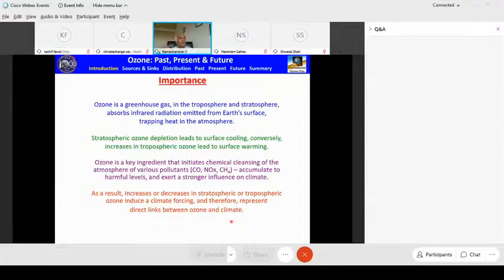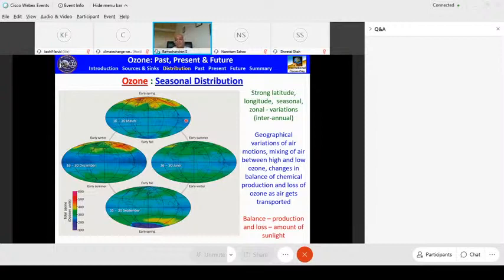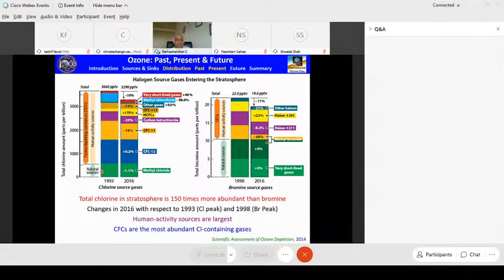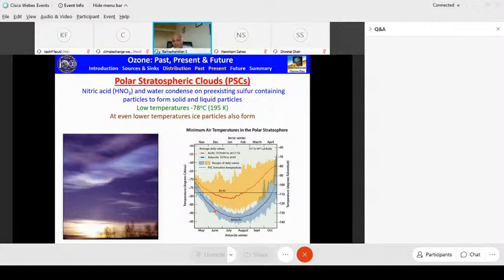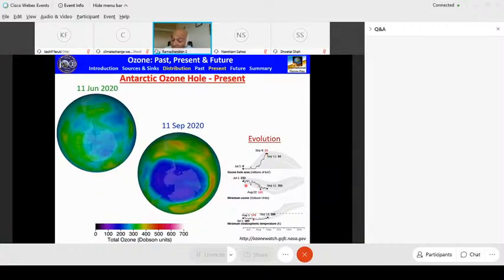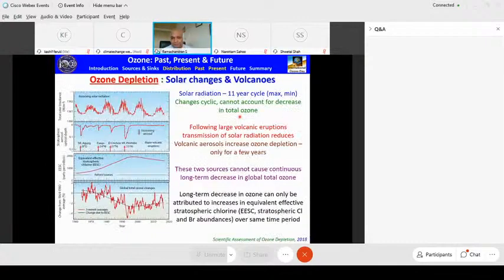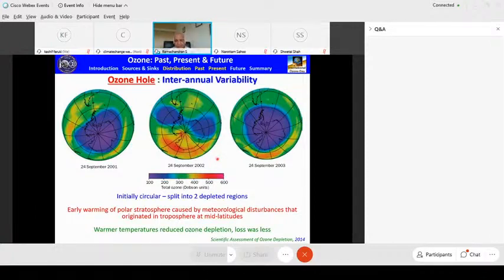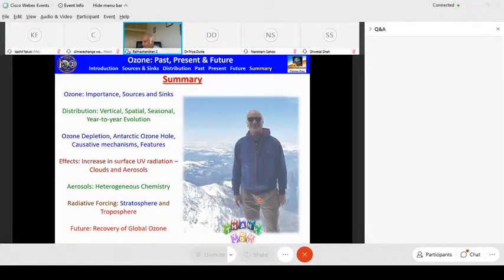Webinar on the occasion of World Ozone Day